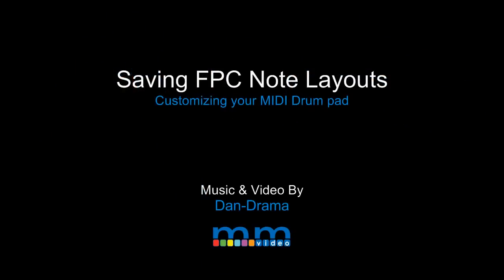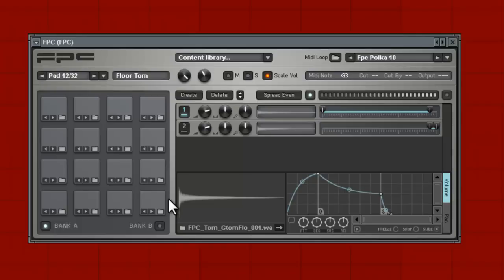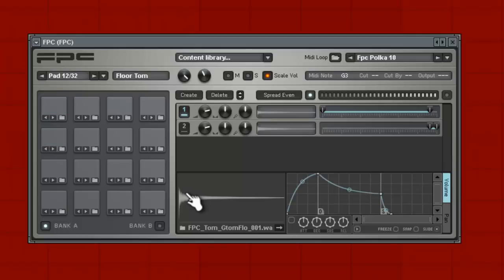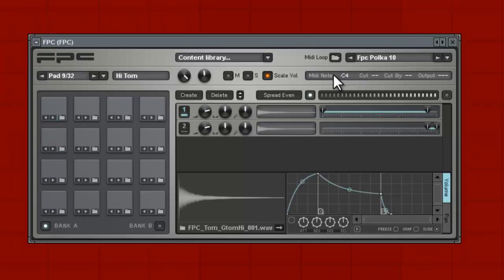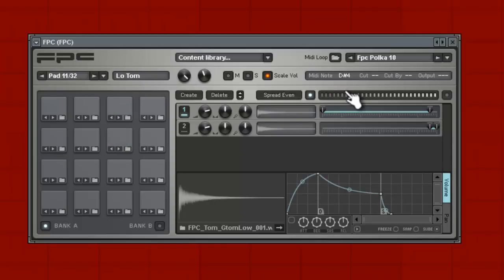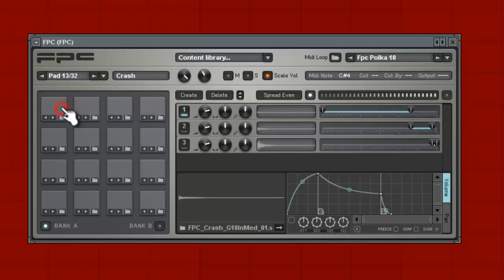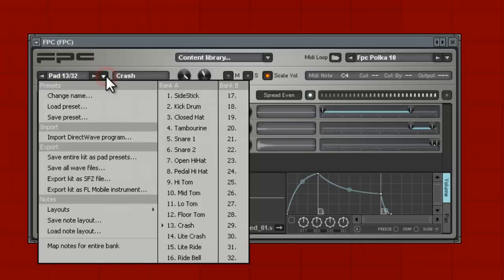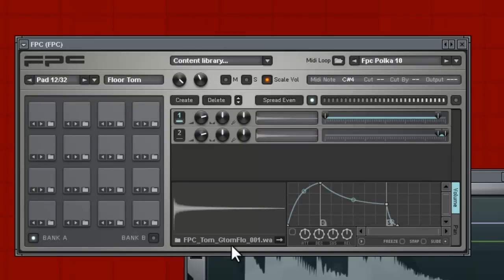FL Studio - Saving Your MIDI Drum pad layout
Dan-D Shows us how to save your midi note layout on the FPC so it's customized to your liking !